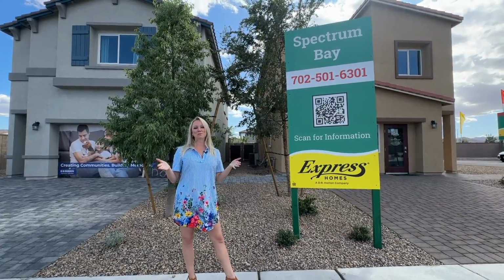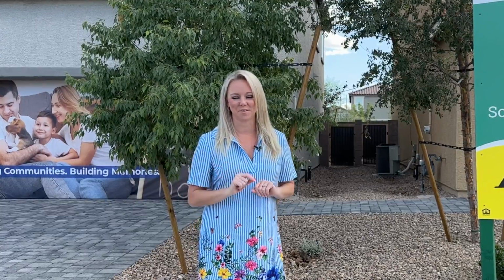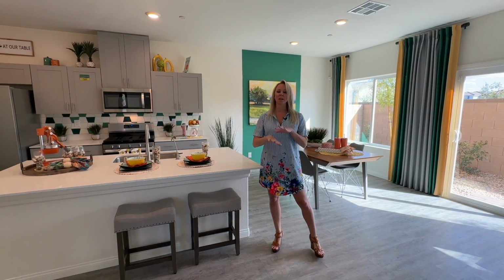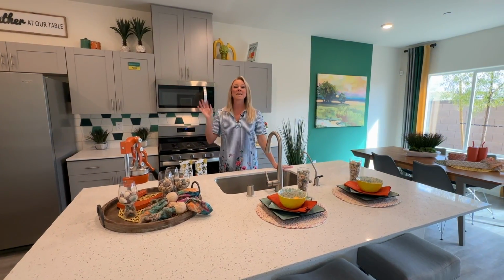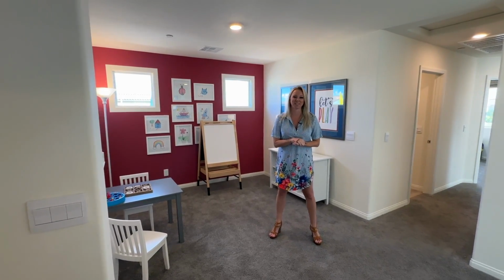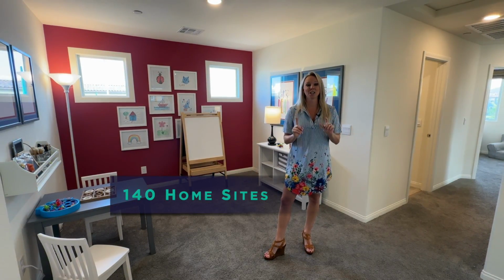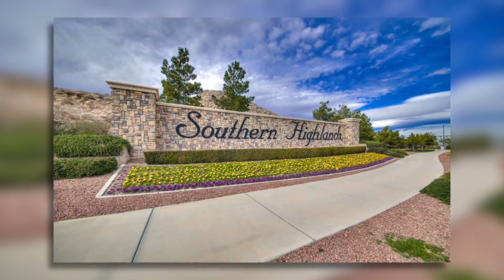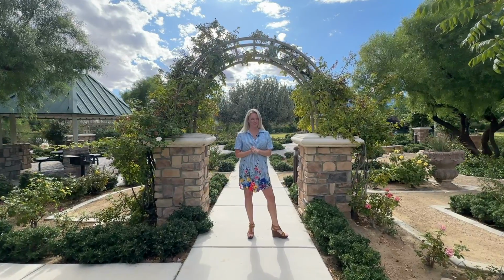DR Horton Spectrum Bay - New Homes for Sale in Las Vegas (BEST DEAL in Vegas)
Welcome to the DR Horton Spectrum Bay community, in the southwest of Las Vegas. This prime location offers super easy access, sitting a mere 15 minutes away from the airport and conveniently adjacent to the I-15.

With three enticing floor plans to choose from, starting at just $404,000, all homes in this community are two stories with a spacious two-car garage. What sets DR Horton Spectrum Bay apart? They include a washer, dryer, fridge, and window coverings in the base price - a rare and remarkable inclusion that you won't find with other builders.

Families will appreciate the proximity to top-rated schools such as Ortwein Elementary, Tarkanian Middle, and Desert Oasis High. In your leisure time, you'll discover a rich neighborhood tapestry. Enjoy the local vibe at Distill, a nearby bar and restaurant just down the block, and explore the beauty of the surrounding parks, including Somerset Hills Park, Goett Family Park, Johnson Rose Garden, and the Southern Highlands Dog Park, the perfect spot to capture memorable moments on film.

Need essentials or retail therapy? The Southern Highlands Marketplace is just three minutes away, offering convenience with Smith's, Walgreens, Ace Hardware, Leslie's Pool Supply, and more.

Don't miss the opportunity to make DR Horton Spectrum Bay your new home. Discover more about this fantastic new build community.

Thinking about buying, selling, or investing in real estate?

We pride ourselves in helping our clients realize their real estate goals through great communication, expert negotiation, and genuine service.

Kathryn Harouni
The Thomas Group - Real Broker, LLC
License S.0179182, S.0185994

0:00 Introduction
0:32 Location
0:49 Floor plans
1:20 1795 Plan
2:45 1865 Plan
3:09 Builder Incentives and Buying Process
3:55 Area Parks, Dining, and Shopping
4:32 Schools